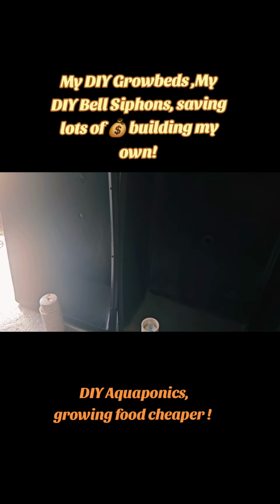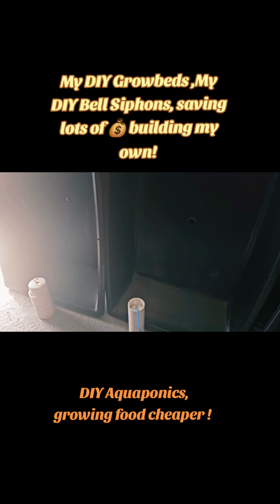DIY saves me lots of 💸 💰 🤑 ! When on my journey building my Micro Food Forest